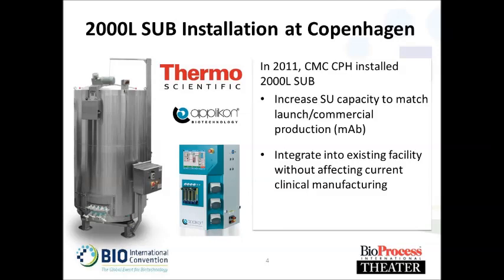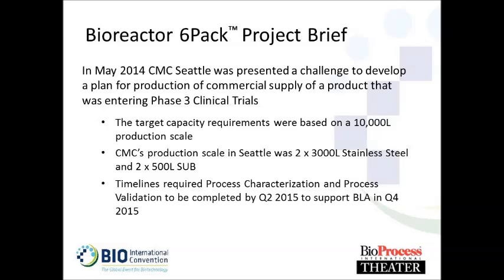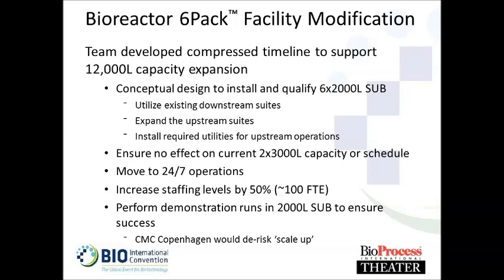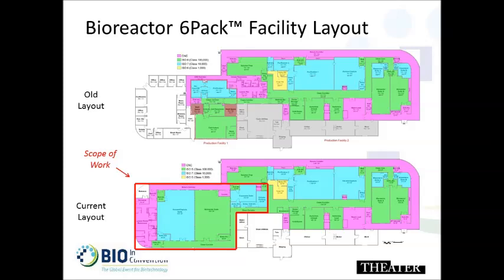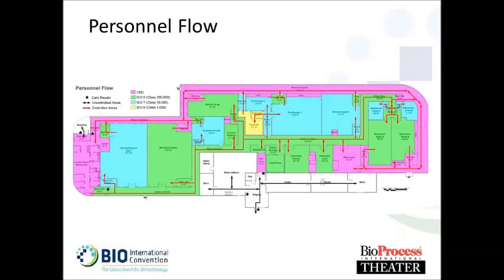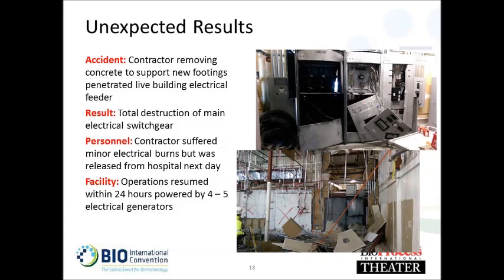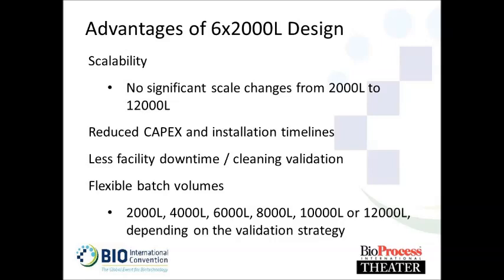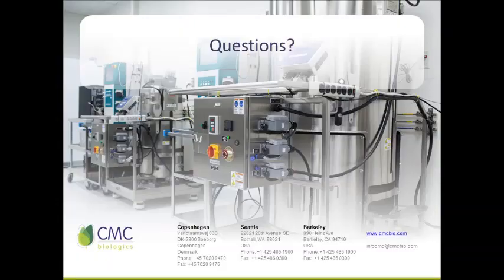Strategies in Large Scale Manufacturing Rapid, Flexible Capacity Expansion with Novel Utilization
Recorded on the BioProcess International Theater stage at the 2015 BIO Convention, June 17th.

Joe Wypych, General Manager, Seattle Facility, CMC Biologicals